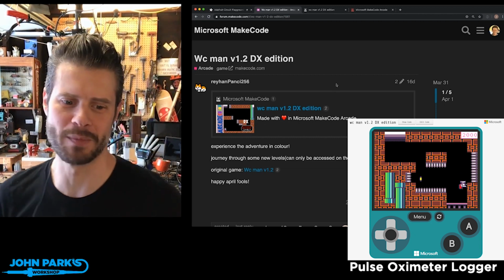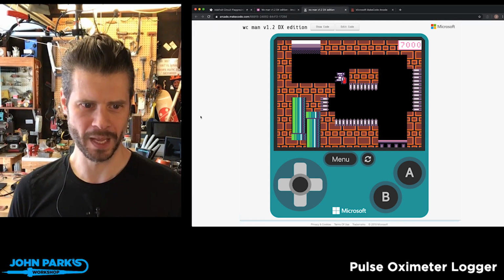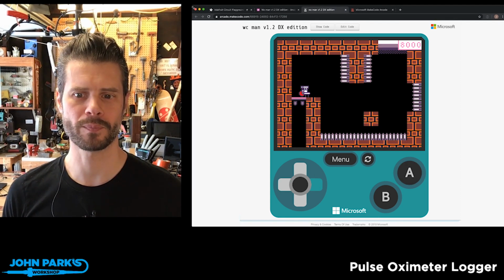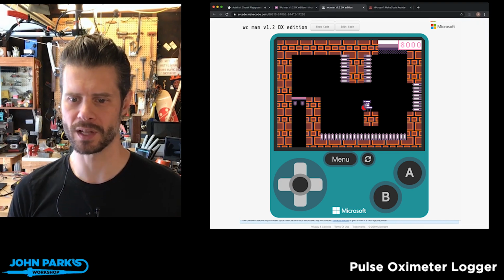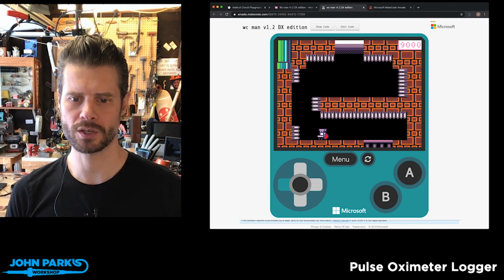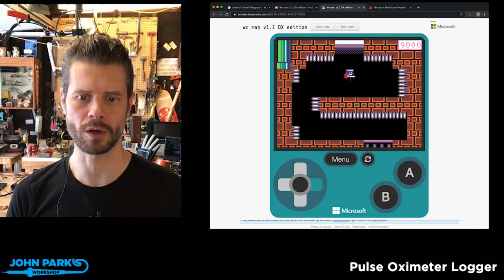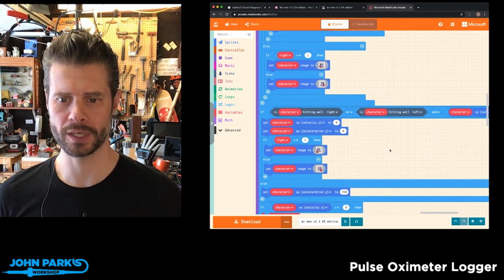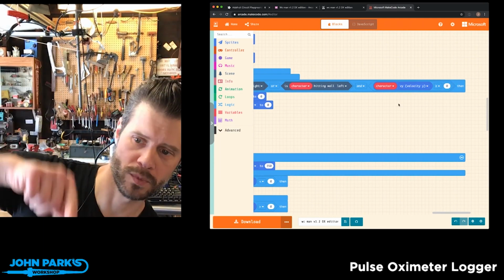MakeCode Arcade Game of the Week: WC Man @adafruit @johnedgarpark adafruit @MSMakeCode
MakeCode Arcade Game of the Week: WC Man v1.2 DC edition

WC Man by reyhanPanci256 is an incredibly fun and difficult wall jumping platform game in the vein of Celeste!